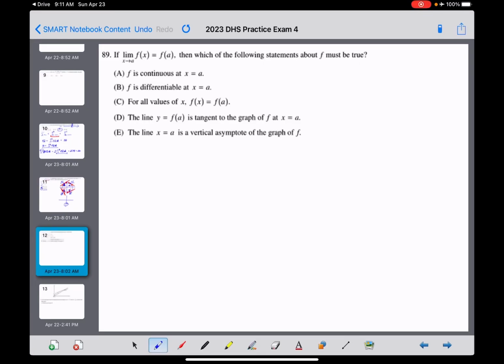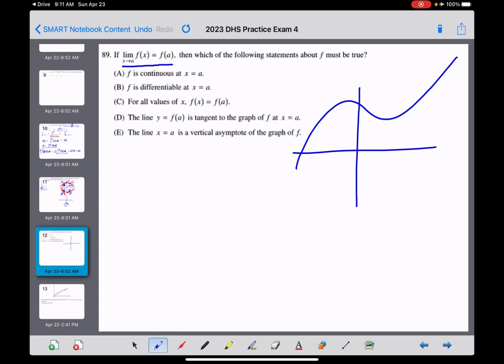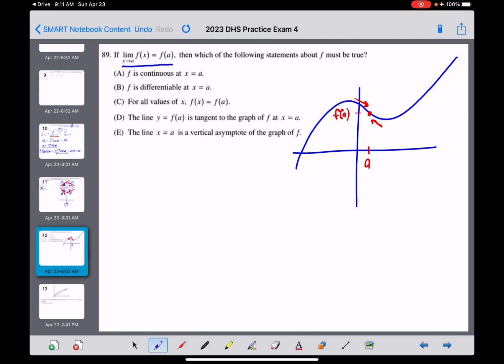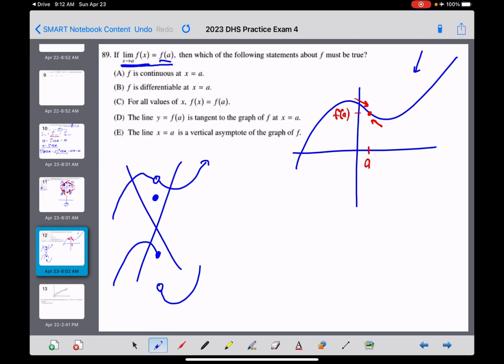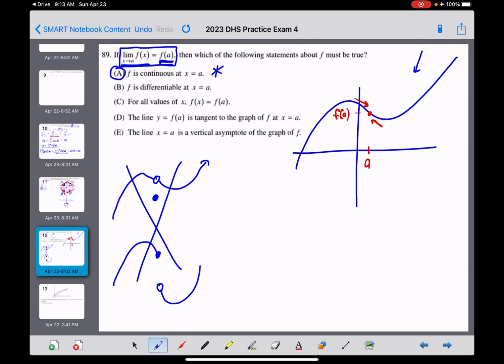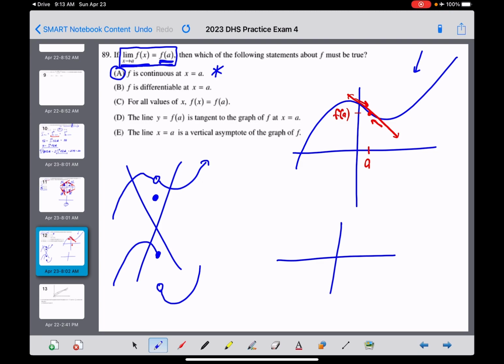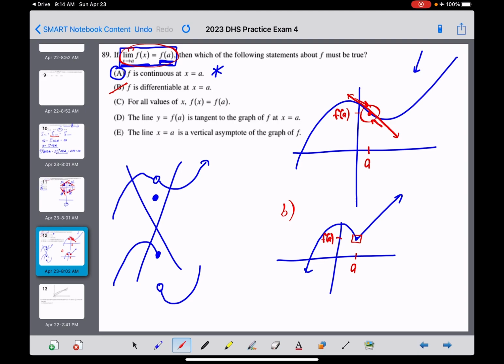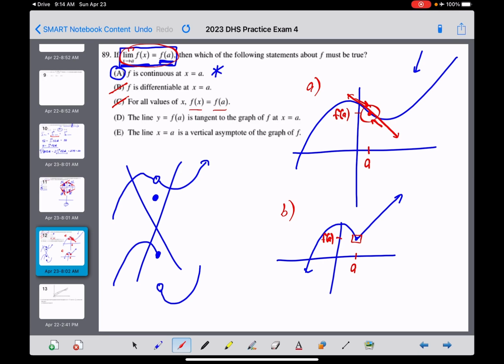AP Calc - 2023PE1.89